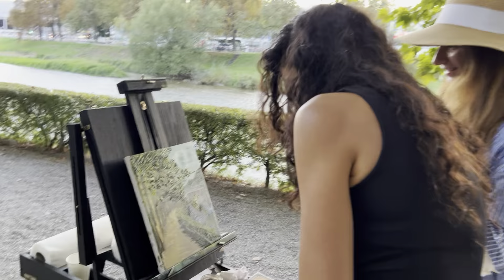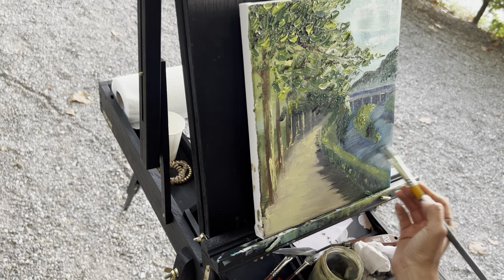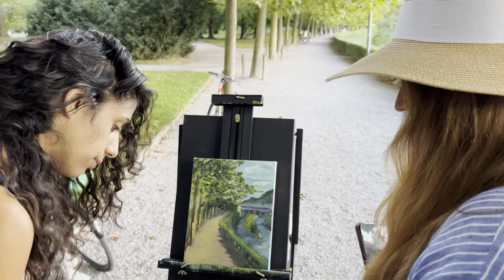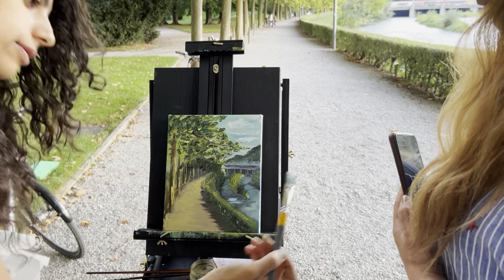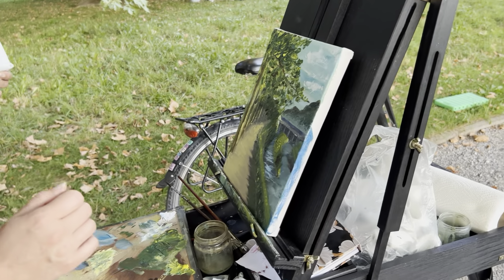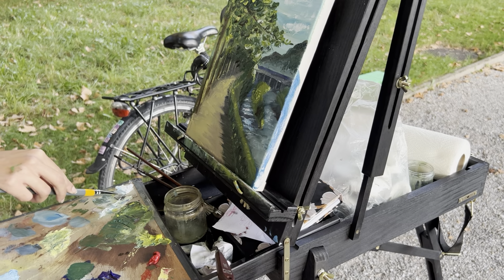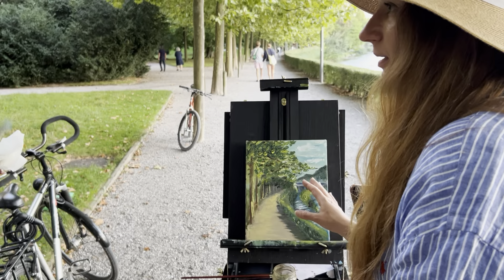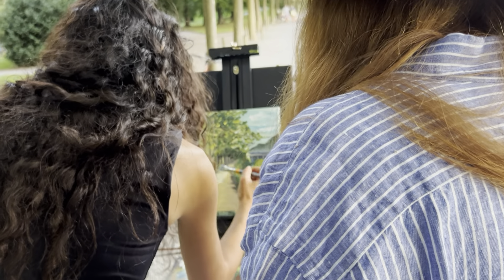Start Oil Painting With Dor Feldfogel - Zurich, Switzerland Part 14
outdoor painting